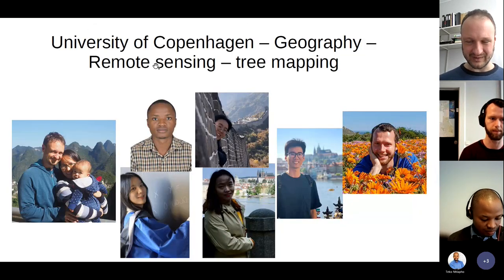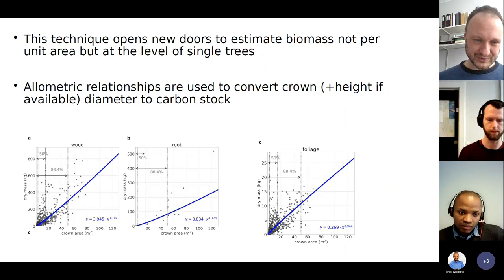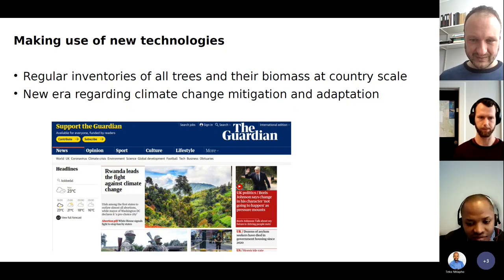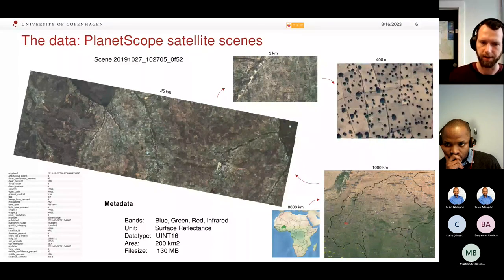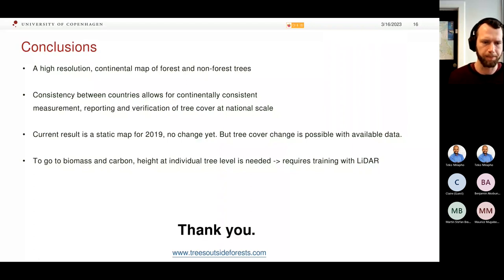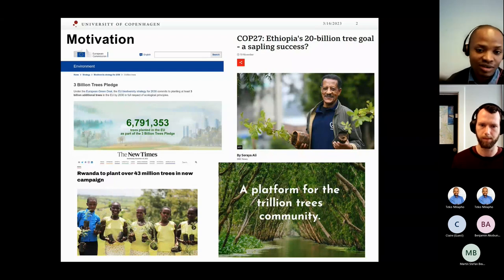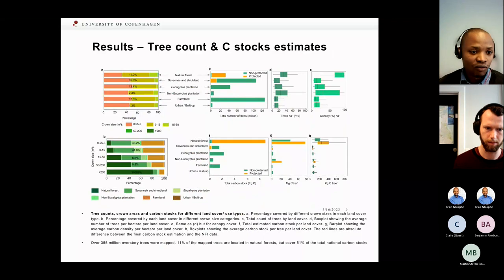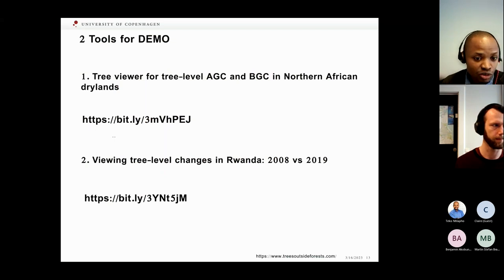Continental Scale Individual Tree Carbon Stock Mapping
Continental Scale Individual Tree Carbon Stock Mapping by University of Copenhagen's Martin Brandt et al during the AFR100 Monitoring & Forest Land Restoration Registry Workshop.